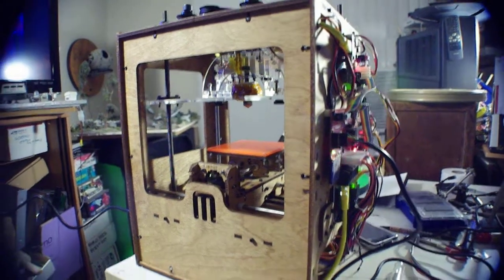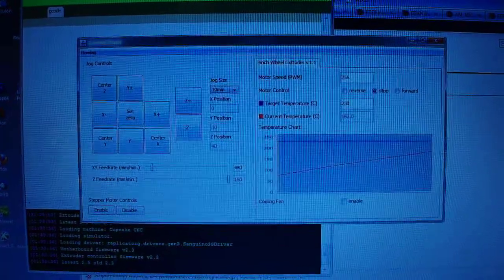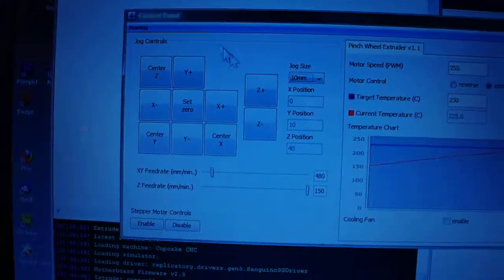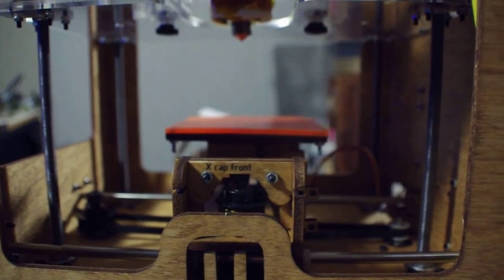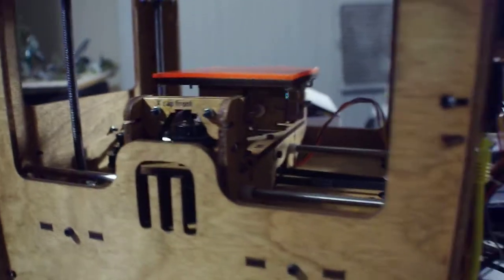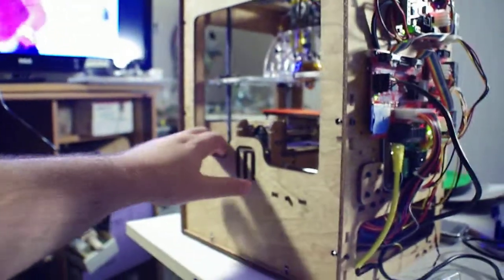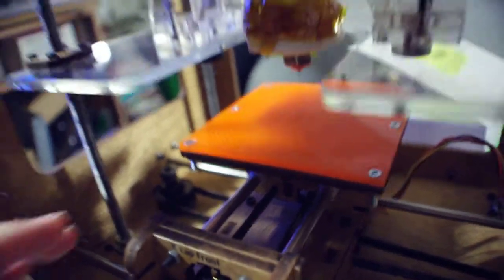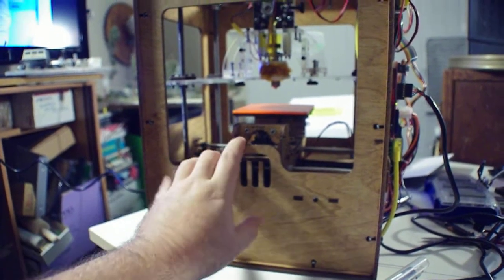Makerbot 11: The Finish Line 3/3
Here is a look at the build process of my Makerbot Ultimate kit.

This is it!  I spent about 30 hours building this boy and apart from one destroyed part on my part (a replacement for which is speeding its way to me now c/o Makerbot Industries) all is well and functioning.

This segment of videos covers the final build details, first functional tests and a quick look at the control software.  Upcoming vids will cover the first plastic extrusion tests and go from there.